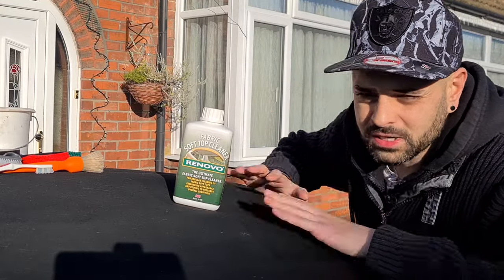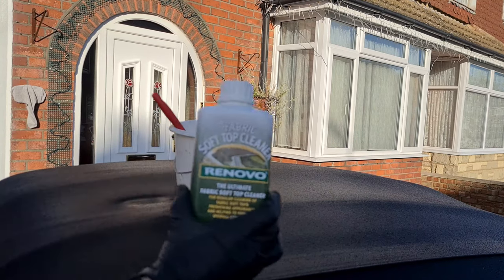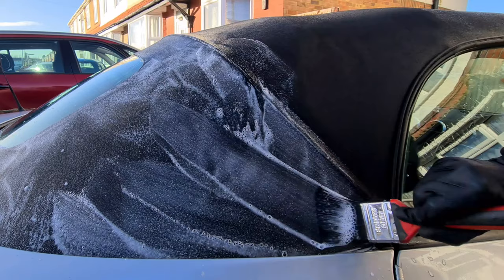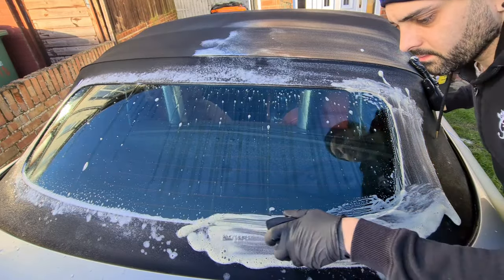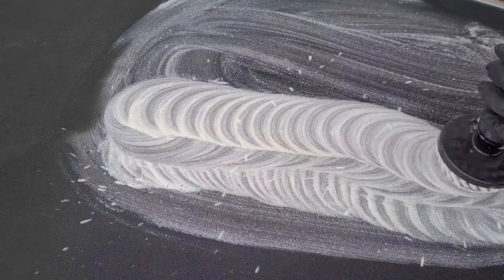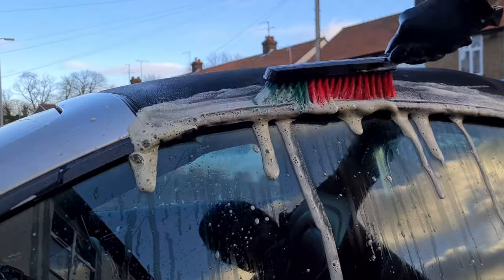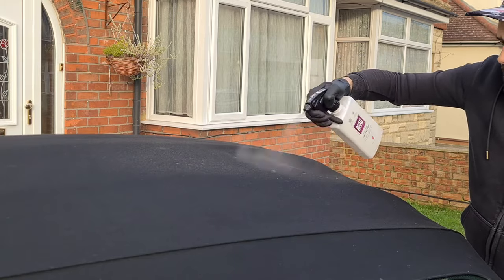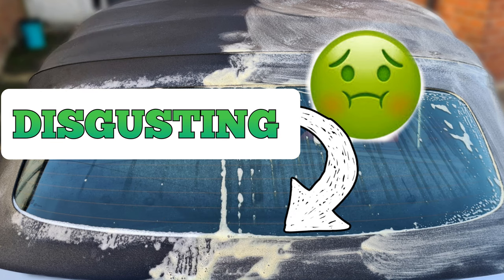cleaning soft convertible top & restore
cleaning a convertible roof could be hard work, this soft top roof on this audi tt has not been cleaned in 3 years. in this video I will show you that cleaning a convertible soft roof is not a scary job it's actully really easy and this simple step by step guide to give you the cleaning motivation to get out there and get the job done ✔️ its simple once you know how to clean and protect

 Welcome to my channel I'm here to help you with fun and exciting tutorials on how to detail cars and the tips and tricks to do it, i will do product reviews also. 👍Click the like button 👍if you enjoy my content and don't forget to share on socials, please don't forget to SUBSCRIBE to my channel so you dont miss out on future content.

PRODUCTS USED:😀💧🔥💰

rennovo soft top cleaner
Renovo RFC1126 International Fabric Soft Top Cleaner 500 ml, Neutral

i made sure the opinions in my videos are my own. use the information at your own risk, Kiran Chavda cant guarantee against improper use of any tools chemicals or machinery. i take no responsibility for any harm or damage caused to a person or others. this also includes your car or any other possession from improper use of my advice. Kiran Chavda recommends safe practice when working on cars and using machinery and equipment. any information taken from this video is the sole responsibility of the user not Kiran chavda

Ticking Metronome Of Suspense

Artist

DJ Productions

Album

AudioSparx_1181

Licensed by

AdShare MG for a Third Party (AudioSparx); AdShare (Publishing) and 4 organisations for musicrights

Song
Artist
DJ Productions
Album
AudioSparx_1181
AdShare MG for a Third Party (on behalf of AudioSparx); BMI - Broadcast Music Inc., AdShare (Publishing), Sony ATV Publishing, and 3 music rights societies

Convertible top cleaning made easy